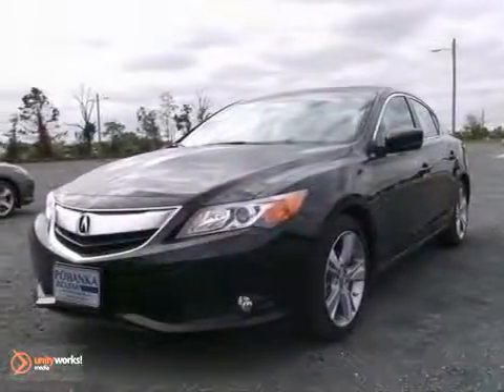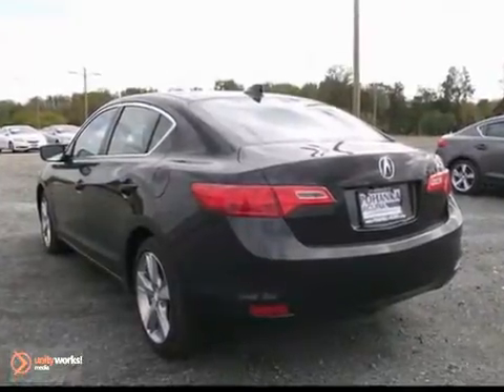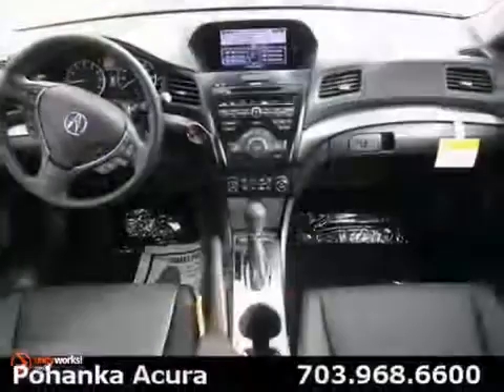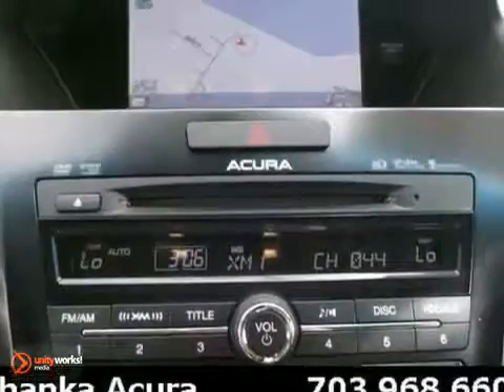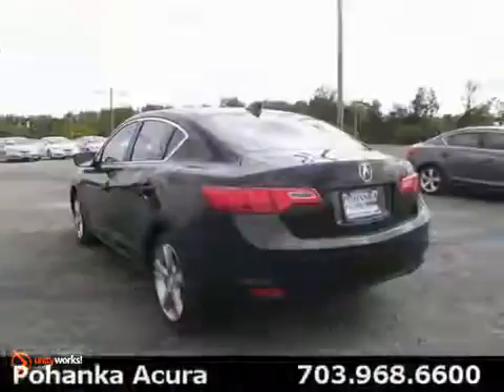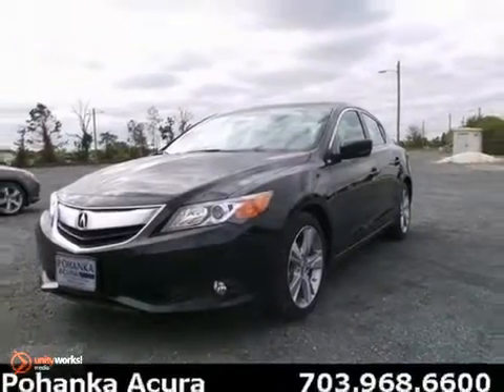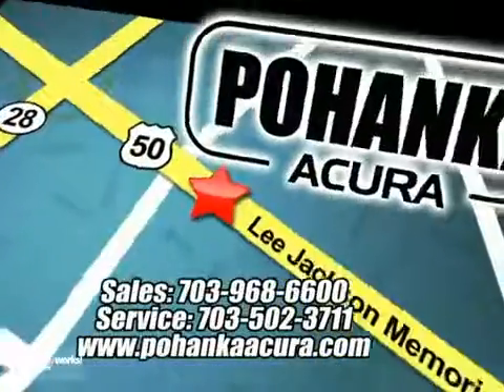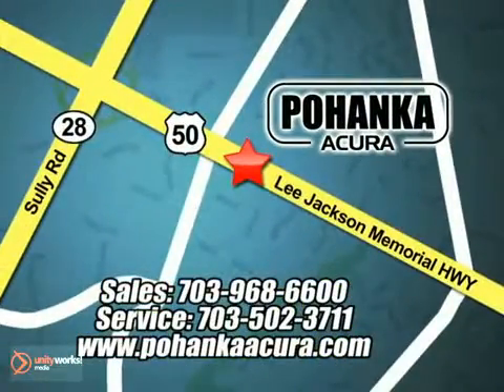2013 Acura ILX ADE013825 in Chantilly-Fairfax-VA - SOLD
SOLD - If you are looking for real value on a great new car, Pohanka Acura Chantilly VA Washington DC MD invites you to call and make an appointment to view this 2013 Acura ILX, stock# ADE013825. We are conveniently located near Chantilly-Fairfax-VA Washington-DC, MD and known for our great selection, reliability and quality. Call to take a look at this 2013 Acura ILX today.

13911 Lee Jackson Hwy
Chantilly-Fairfax-VA Washington-DC MD, 20151